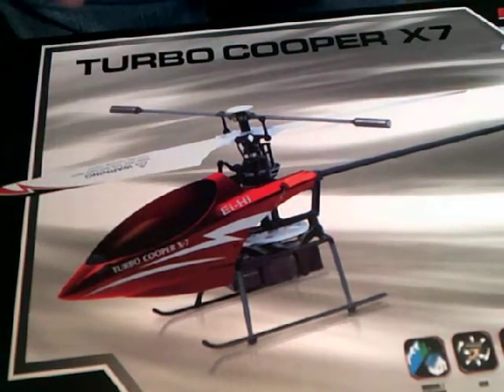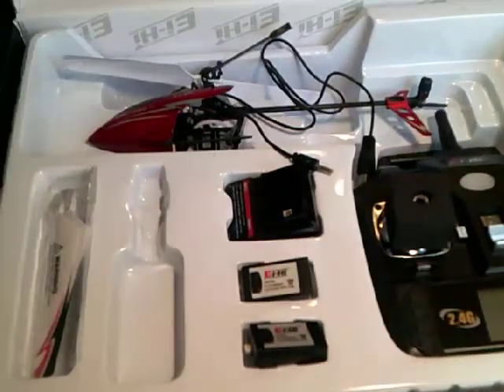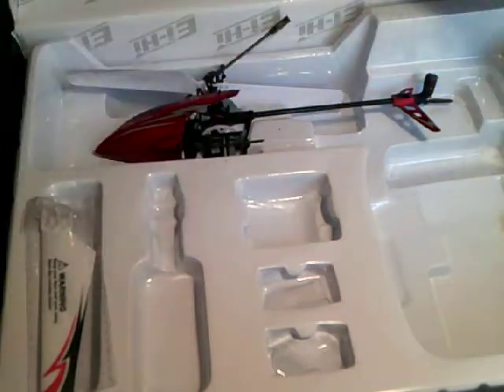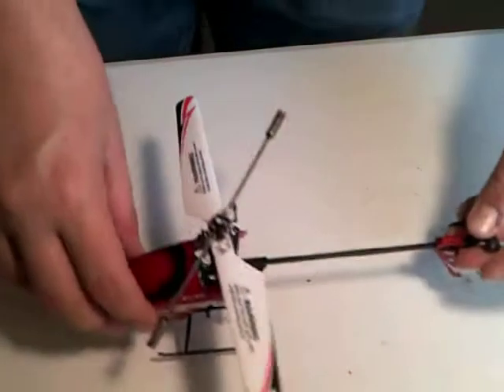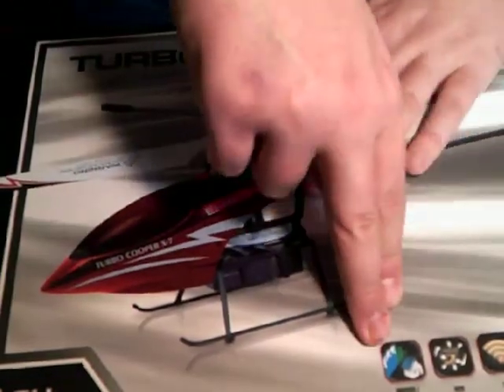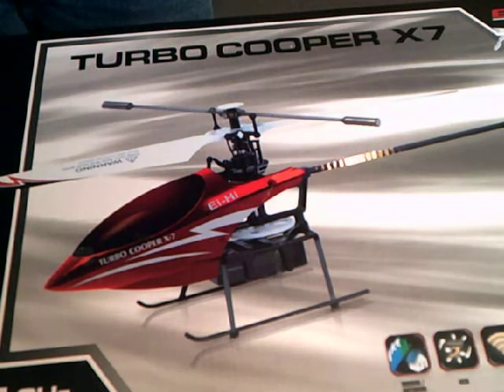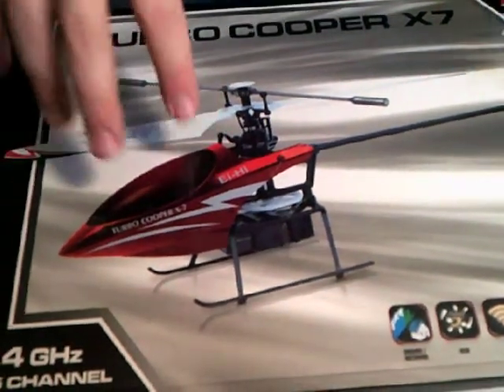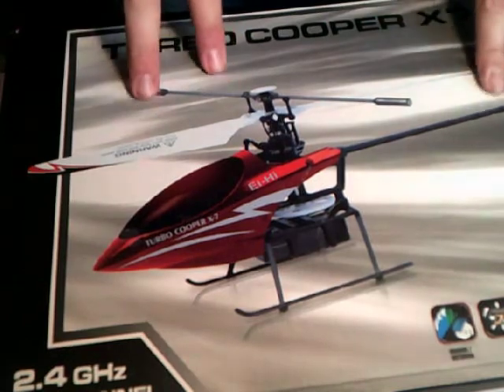My new rc helicopter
For  Christmas my cousin gave me a rc helicopter it is the Turbo Cooper X7 by Ei-Hi